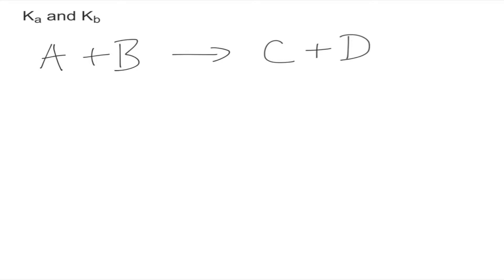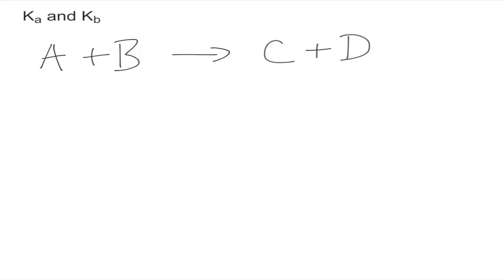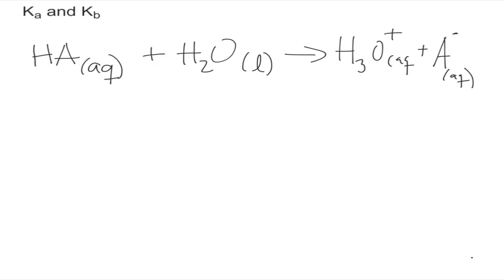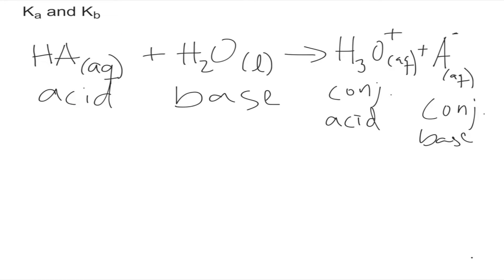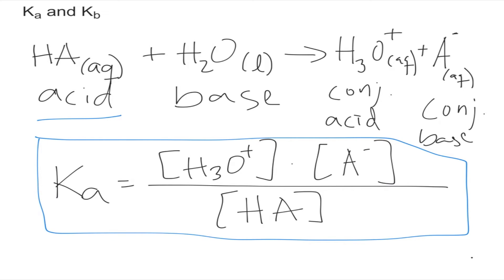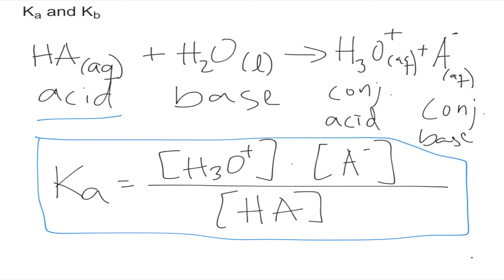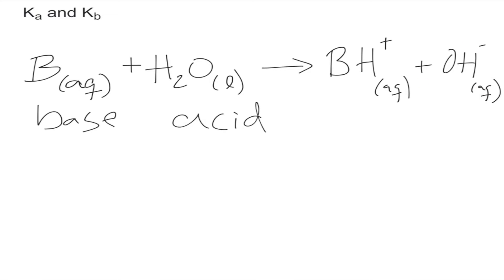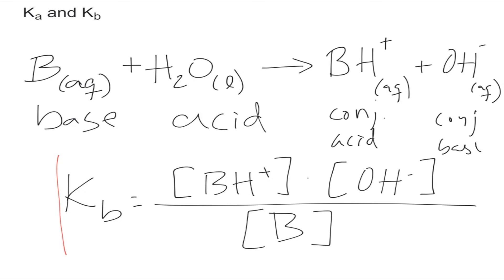Ka and Kb Calculation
This video explains how to calculate the dissociation constants for acids and bases.